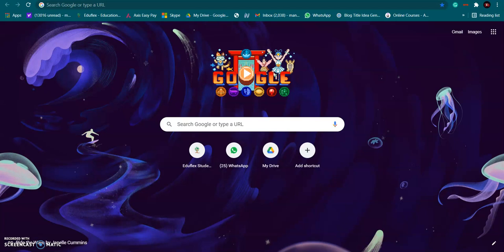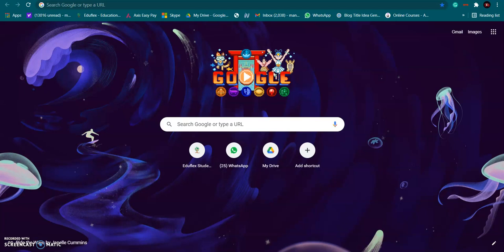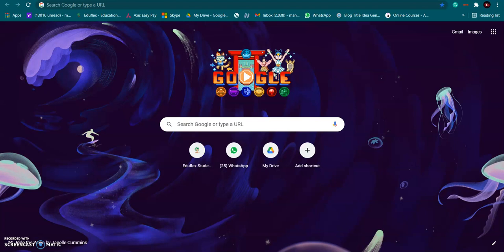Free robux giveaway september 2021 (not live)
Free robux giveaway september 2021 (not live)! i am doing another robux giveaway, in which the winners will be decided by spin the wheel. The number of robux i am going to giveaway will be decided by the number of entries! (see the vid)